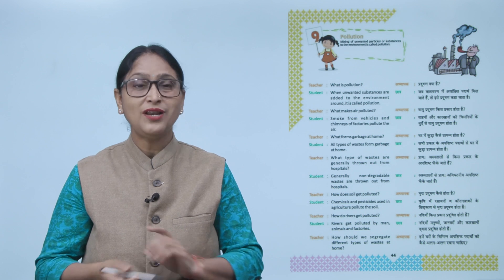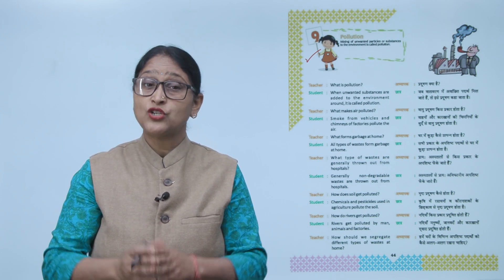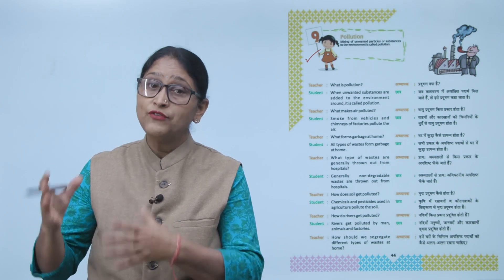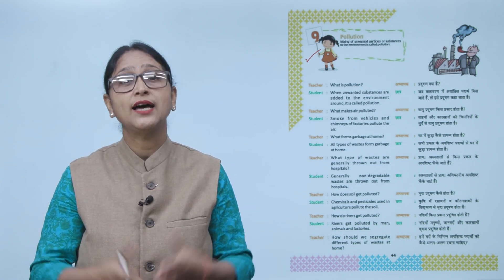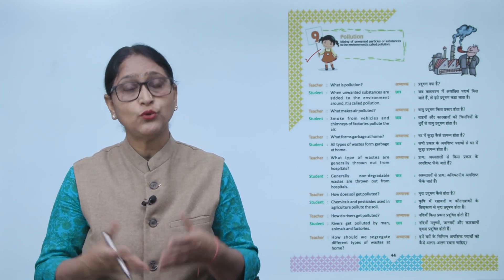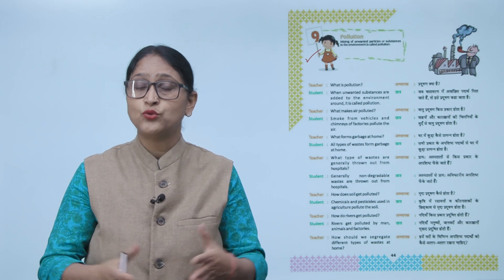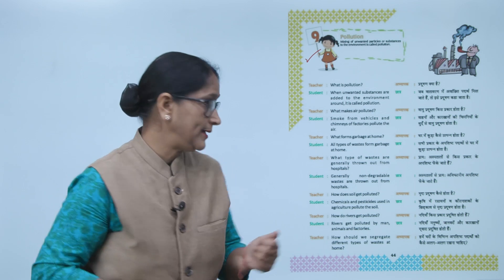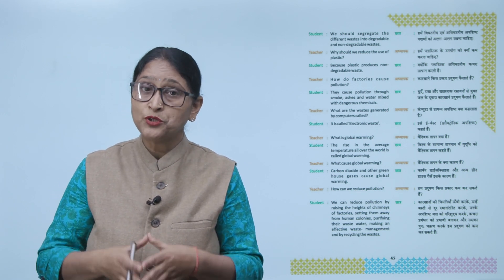Ch 9 | Suman | Communicate | Class 5 | Pollution | For children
Communicate, a new launching of Suman Publication, is embellished with all the features for which the products of Suman Publication are famed i.e. rich study material, creative illustrations, thoughtful presentation, interactive exercises, quality printing and much more. But what makes it different from other is that the books of the series are geared up with digital animation, web-support and animated videos wherever required.